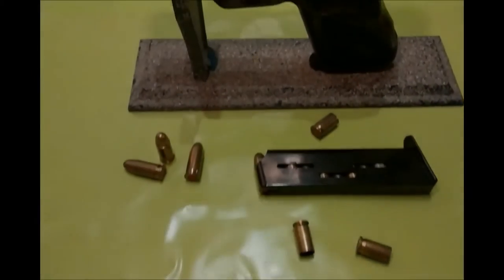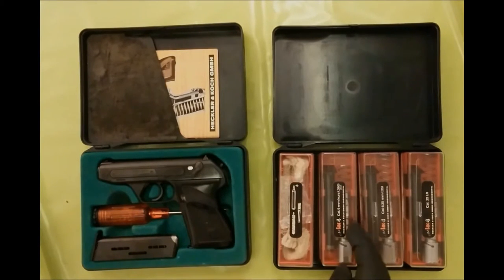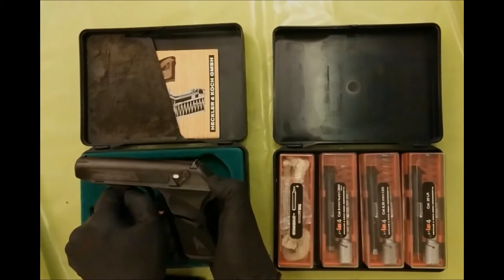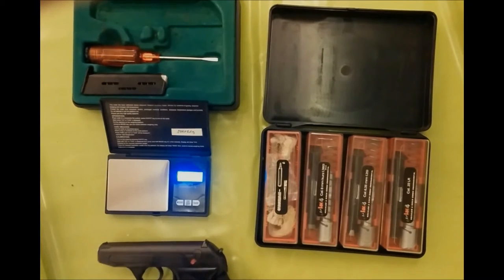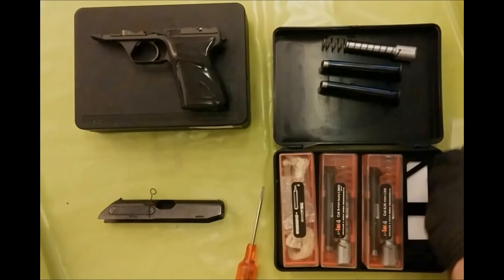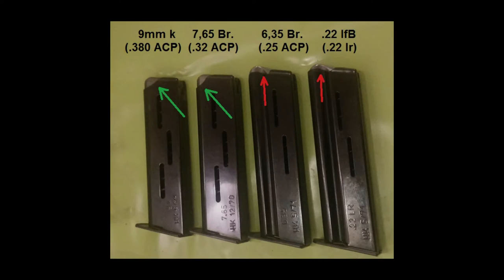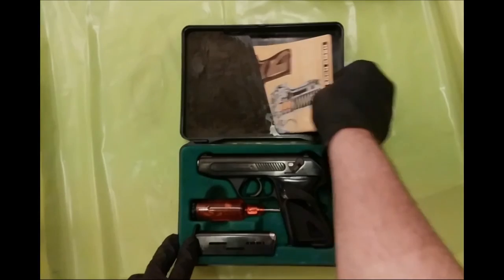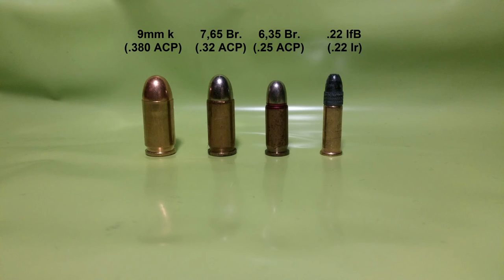Heckler and Koch HK4 Pistol (P11) Mod.4 review english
Review of the HK4 Pistol made by Heckler und Koch.
A little history, ballistics and good-to-know.

Caliber .380 ACP with conversion Kits in
.32 ACP,
.25 ACP and
.22 lr

I wanted to show my HK4 and give some background Informations.
During the time of video-shooting, I have been the registered owner of the gun. Meantime I sold it to the US.

Reliable function in .22 lr:

Remington Cyclone (95%)
RWS High Velocity
Remington Hi speed
CCI Stinger (very strong and loud)

No or no reliable cycling with Federal Eagle HV and most standard velocity cartridges tested by myself.

Edit:
You can NOT convert CZ50/70 Magazines with a kind of grip base, because they do not release the mag-safety inside the gun.
Maybe it is possible with a flat-base-Mag. The mag does only accept .32 cartridges.